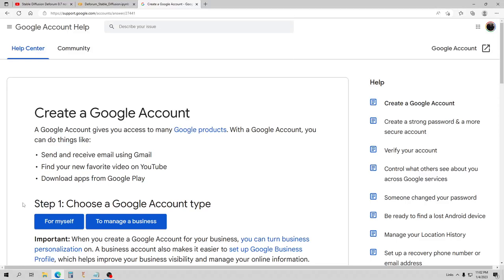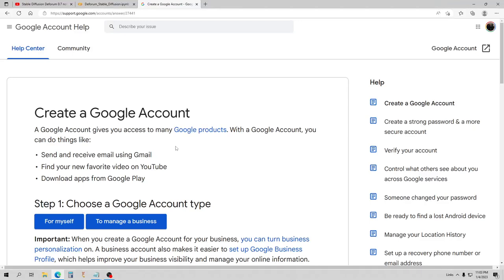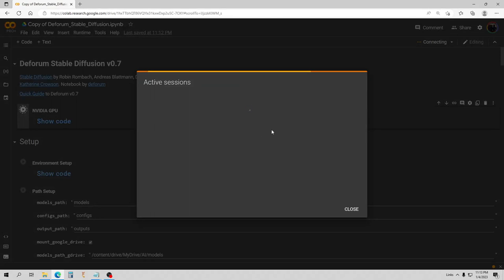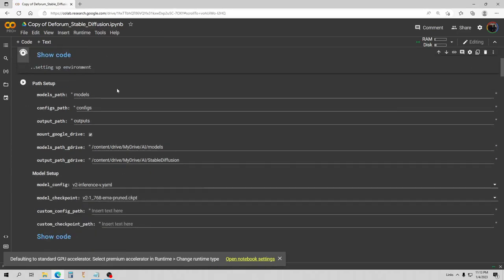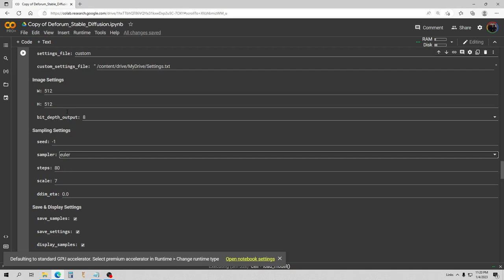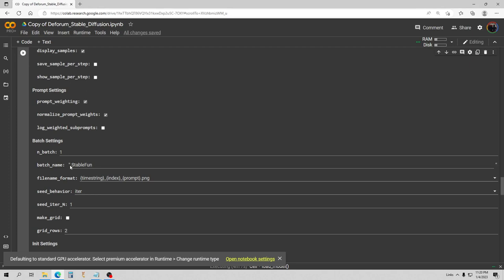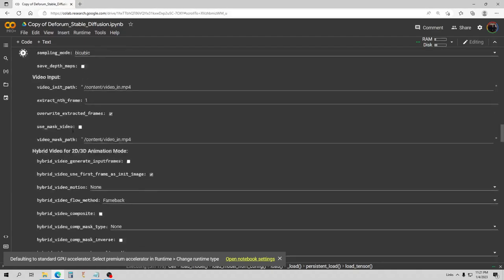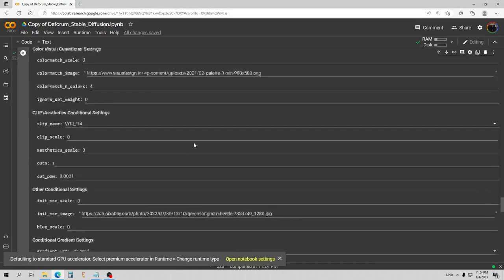First time setup for Stable Diffusion Text2Image With the Deforum 0.7 Notebook A Guide For Beginners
This easy to follow guide will get you up and running
in 18 minutes. I show a setup from a completely new notebook
and go over all the settings that will need to get up and running.
I also explain how you can use a seed setting that will
help you learn how to create good prompts very fast.
Other than my other video that announced the 0.7 release
This is the first video of a new series and it will cover every
setting that is in the notebook as well as some other
programs you can use alongside your AI creations.
Here are the chapters and the links for everything you need is
below in the about section.

0:00 My Settings for this tutorial
0:50 Introduction to weights
1:52 Using a fixed seed/settings
2:50 Weights:importance of Percentages
6:00 Negative Prompts
7:35 Removing specific elements of a scene with negative weights
8:30 Limits of negative prompts
10:00 Weight dilution
12:00 Proper syntax for negative prompts
15:00 Preventing watermarks/signatures with negative prompts
17:20 Final thoughts

Deforum Notebook! (0.7 at time of this guide,notebook gets upgraded reguarly!)

FAQ  on google colab

I make AI on this site sometimes for fun and to enter
challenges and things. This is my collection on there

I have another collection on opensea of nft that I made
a while back just to kind of see how the process works.